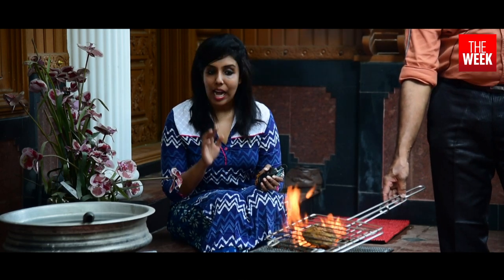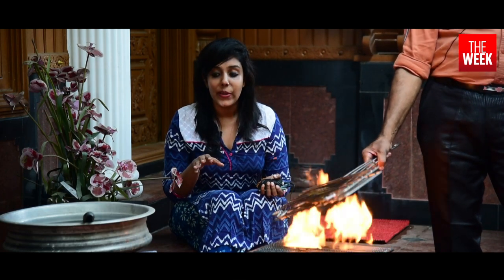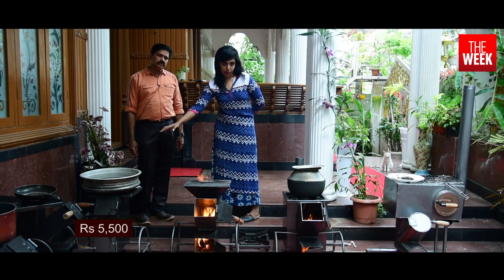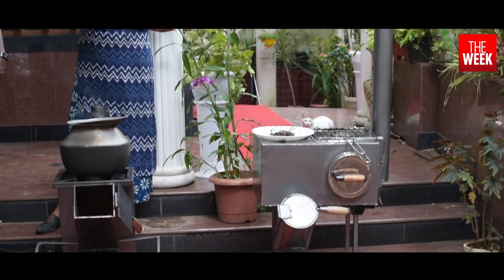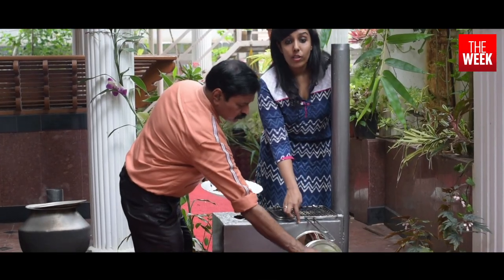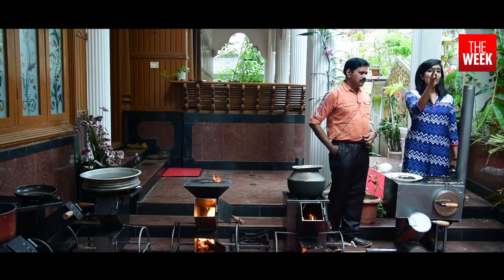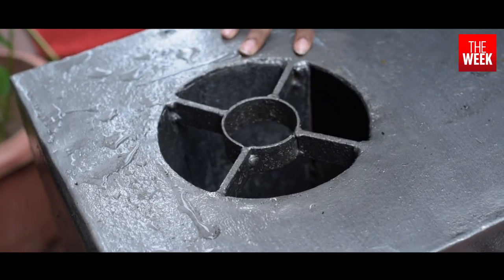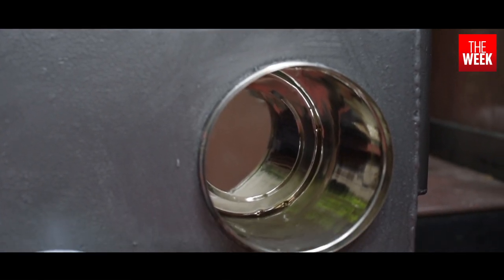Kerala man launches three-in-one Rocket Stove propelled by coconut shells and paper | The WEEK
Rocket stove, based on a cooking concept of the 1850s, does not require LPG or electricity. As revisiting traditional roots is becoming a trend among families in the city now, many are keen to switch from their modern equipment to a more sustainable option. Abdul Kareem’s model uses firewood, coconut shells and waste paper as fuel, while reducing the emanation of smoke up to 80 per cent compared to traditional kitchen stoves. The stove provides a water heating facility and doubles up as an oven.